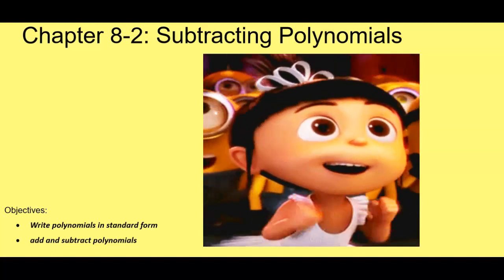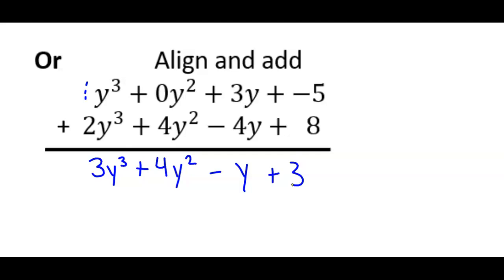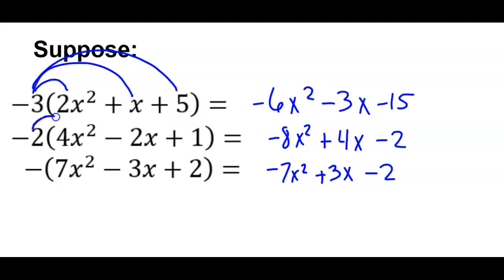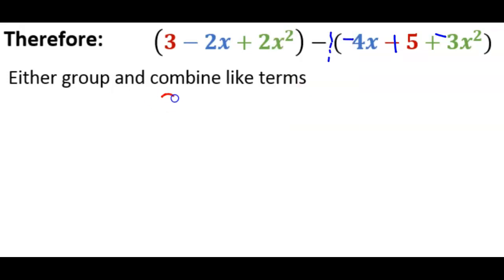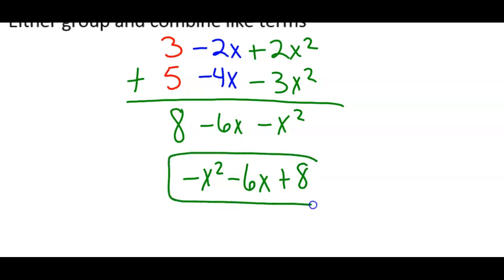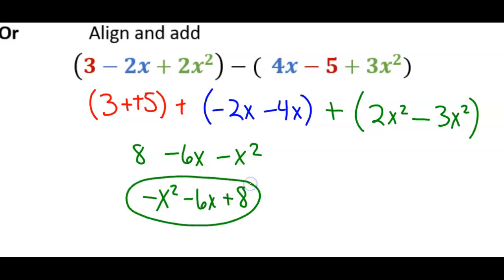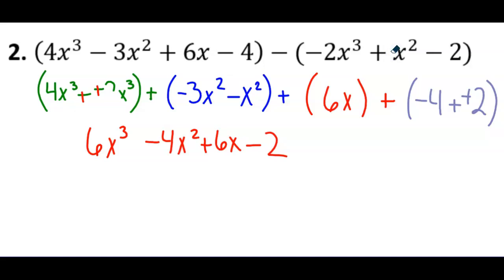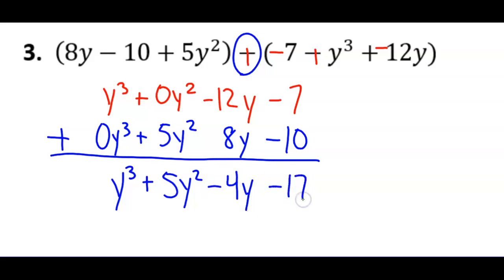Ch 8.2 Subtracting Polynomials